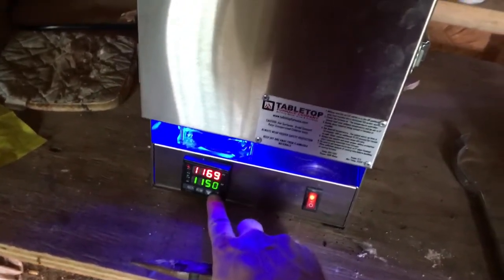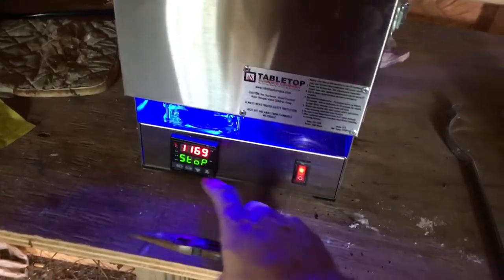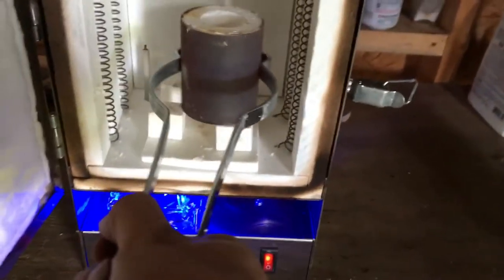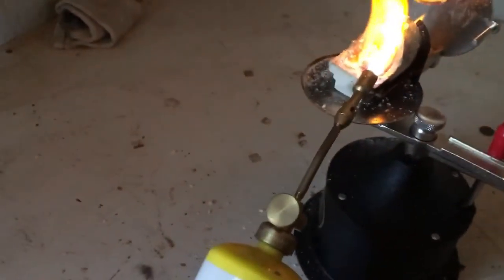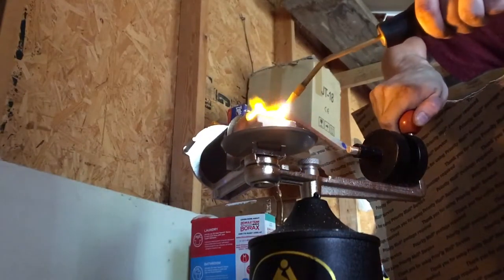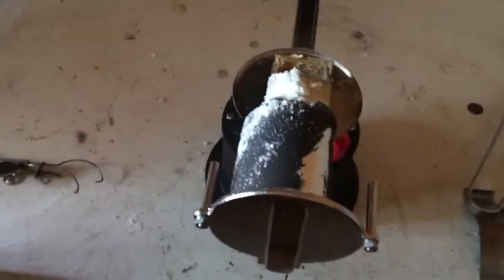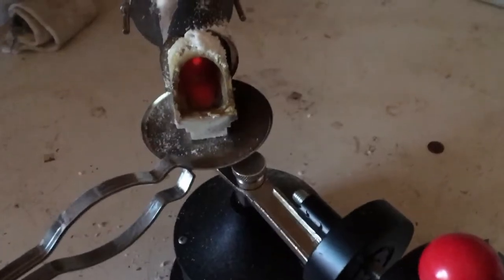Centrifugal Casting Silver Grillz